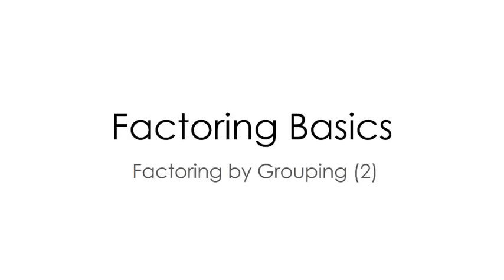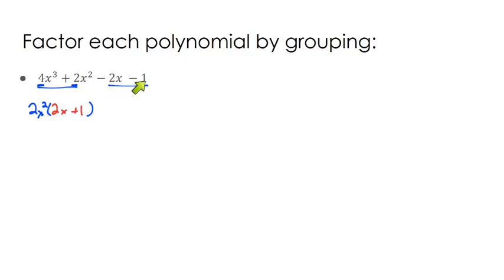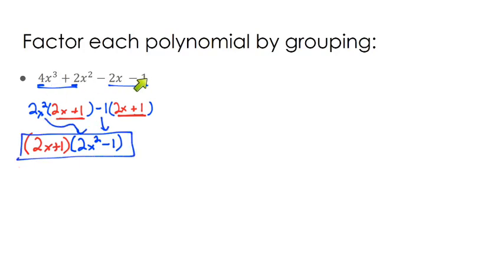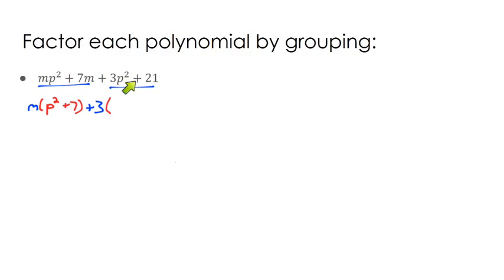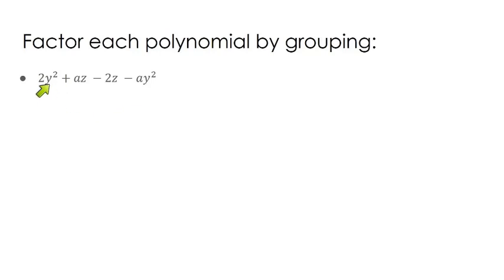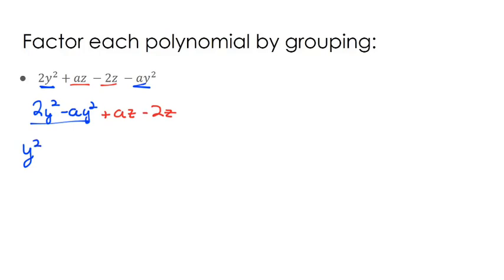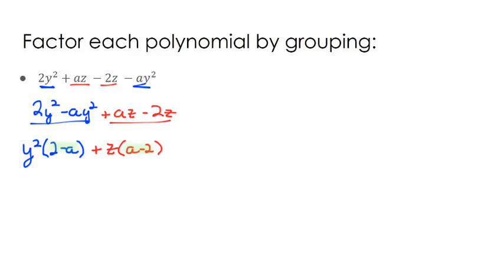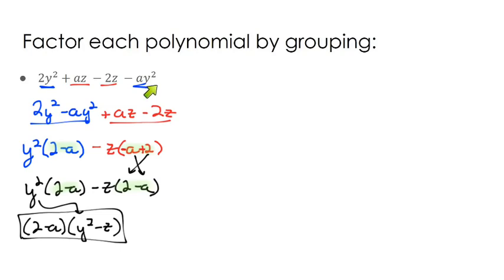Factor By Grouping (four terms)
In this video, we investigate how to factor by grouping when you are given four terms.